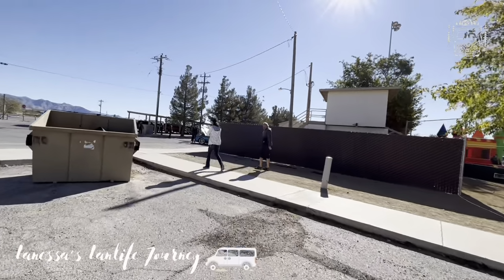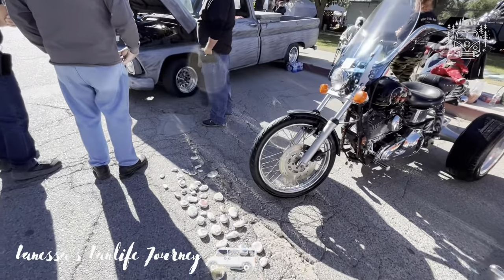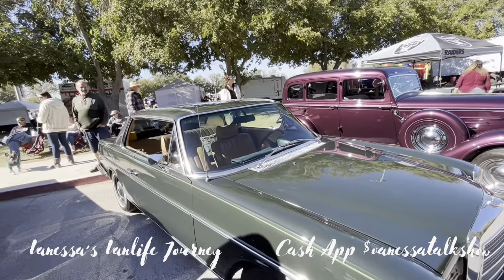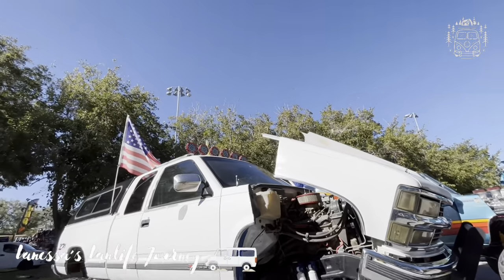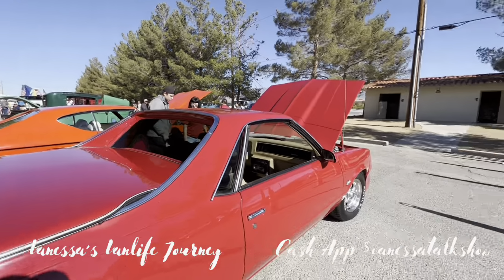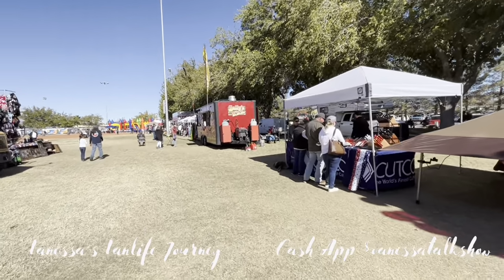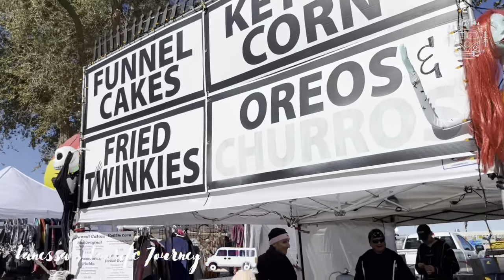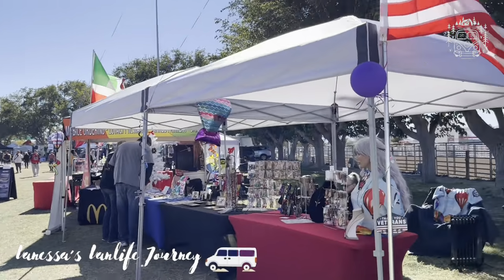Living In My Van || Antique and Classic Car Show At The Hot Air Balloon Festival In Pahrump Nevada